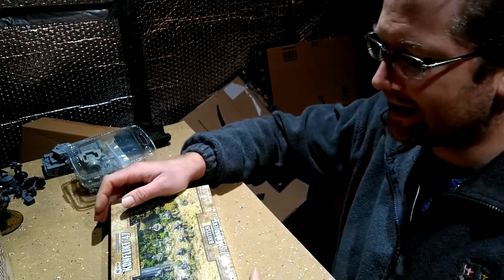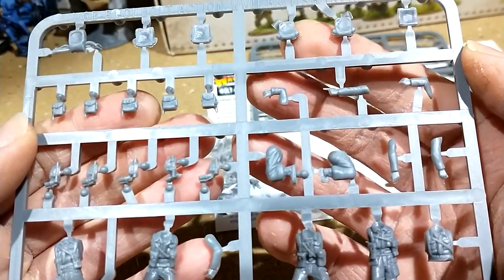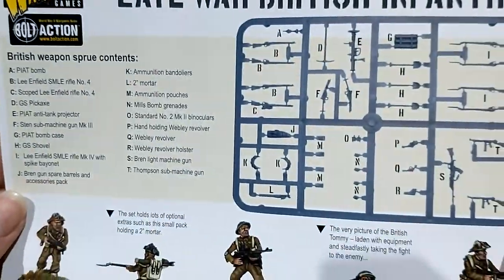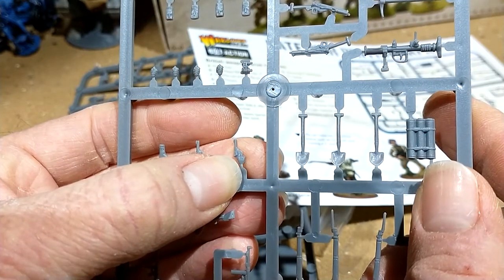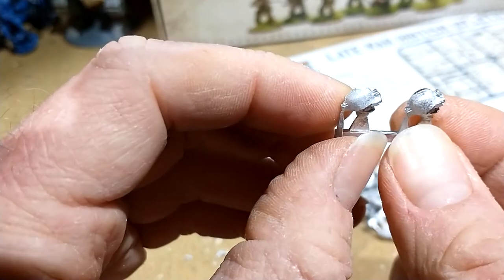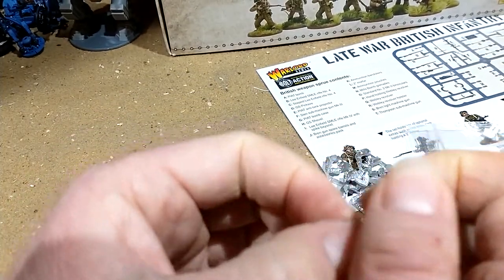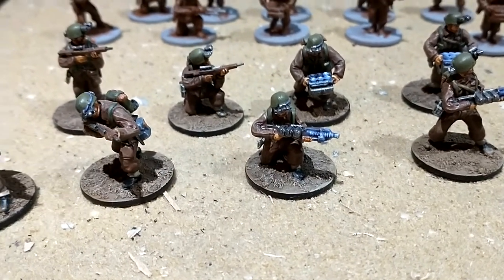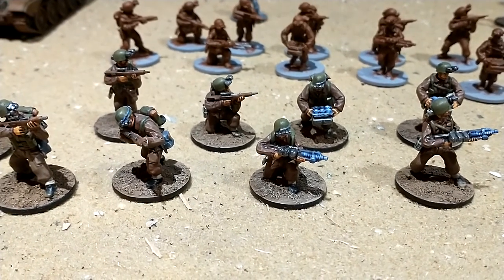British Konflikt 47 grenadiers Review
British Konflikt 47 grenadier review